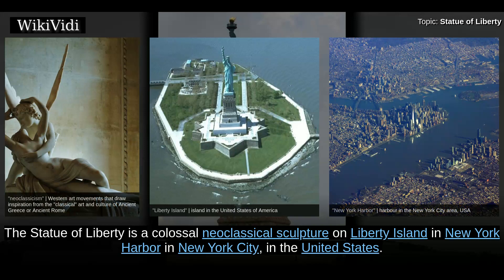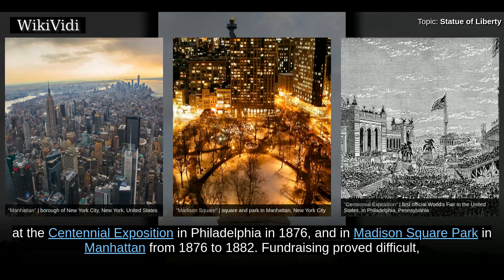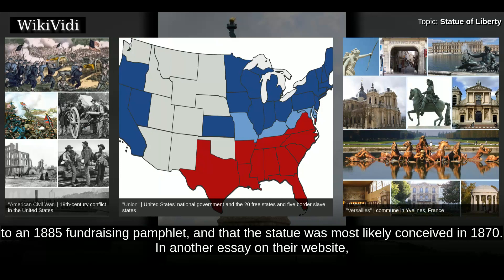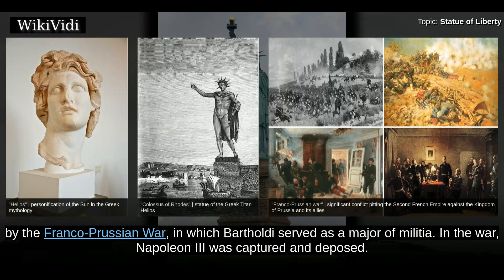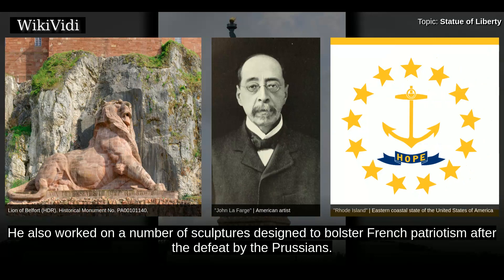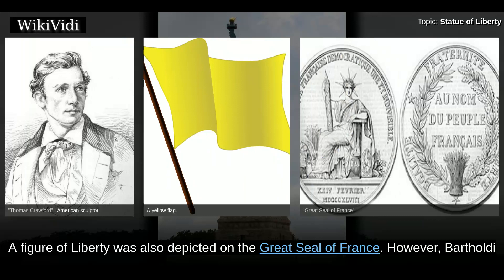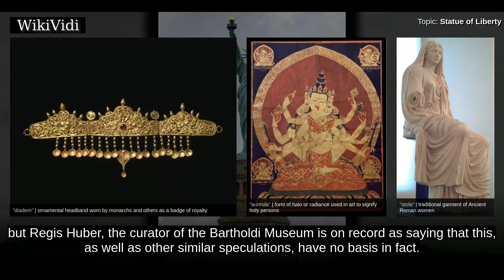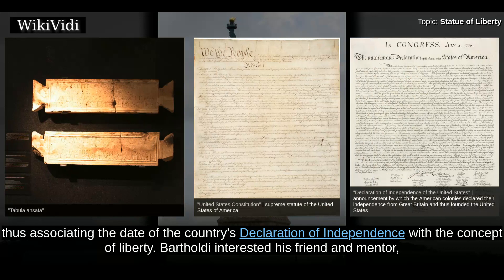STATUE of LIBERTY - WikiVidi Documentary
The Statue of Liberty  is a colossal neoclassical sculpture on Liberty Island in New York Harbor in New York City, in the United States. The copper statue, a gift from the people of France to the people of the United States, was designed by French sculptor Frédéric Auguste Bartholdi and built by Gustave Eiffel. The statue was dedicated on October 28, 1886.  The Statue of Liberty is a figure of a robed woman representing Libertas, a Roman liberty goddess. She holds a torch above her head with her right hand, and in her left hand carries a tabula ansata inscribed in Roman numerals with "JULY IV MDCCLXXVI" , the date of the U.S. Declaration of Independence. A broken chain lies at her feet. The statue became an icon of freedom and of the United States, and was a welcoming sight to immigrants arriving from abroad.  Bartholdi was inspired by a French law professor and politician, Édouard René de Laboulaye, who is said to have commented in 1865 that any monument raised to U.S. independence wo...

Shortcuts to chapters:
00:02:48  Origin

Copyright WikiVidi.